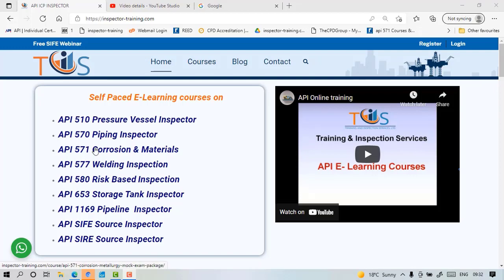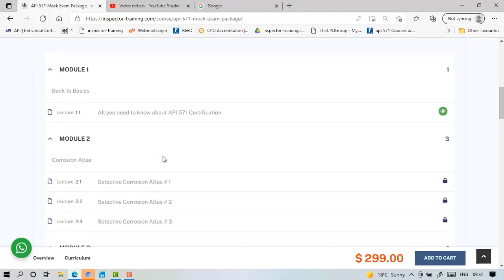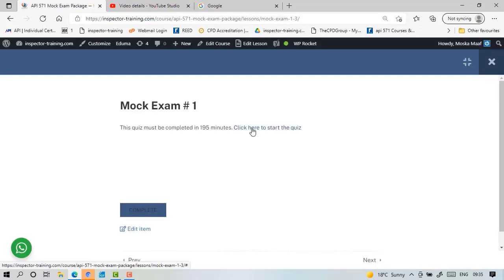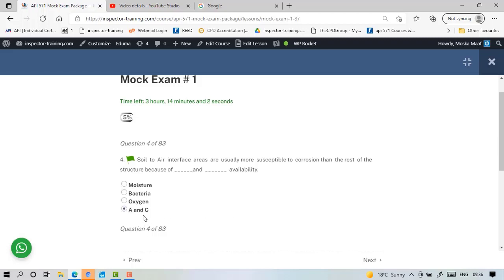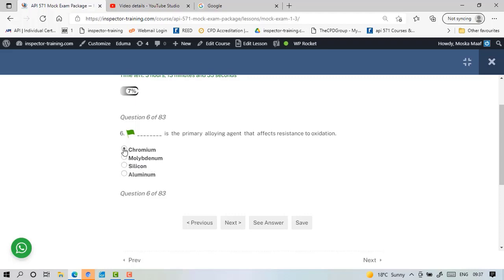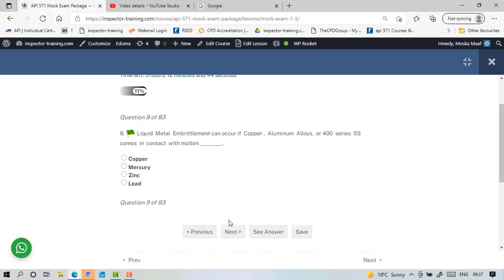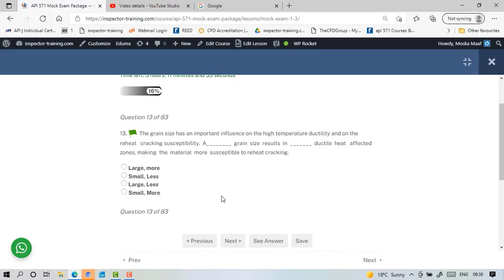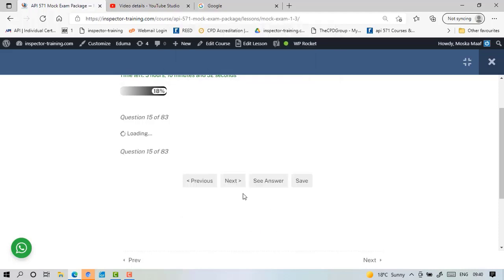API 571 exam questions